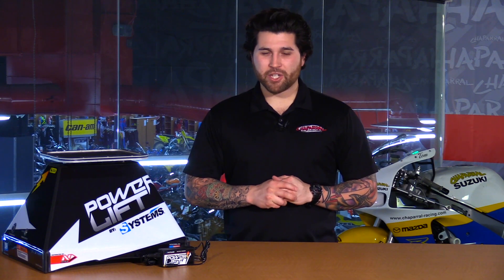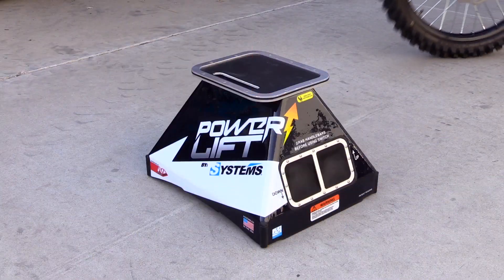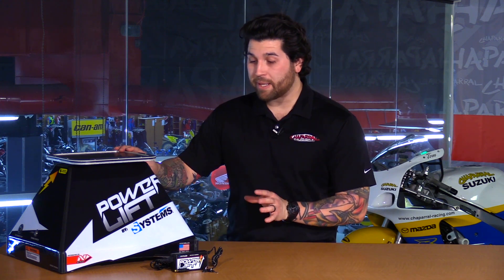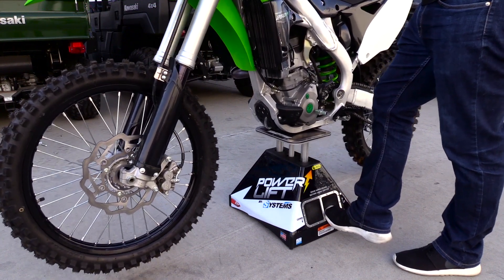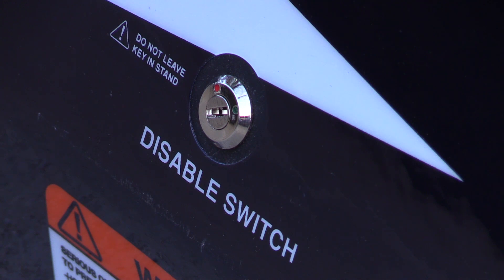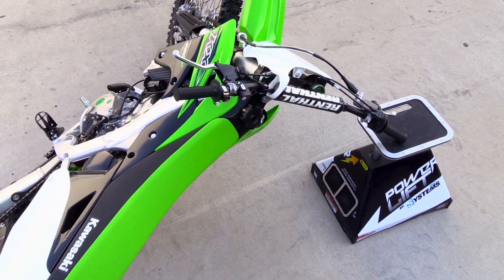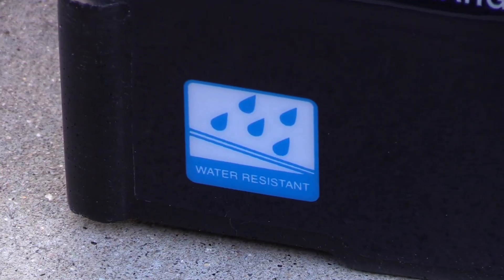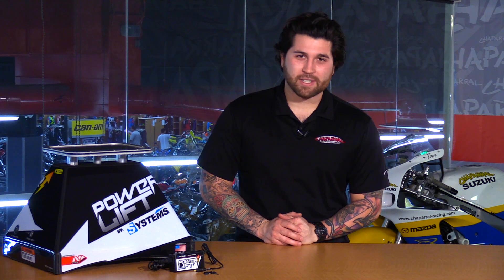Systems Powerlift Motorcycle Stand Review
: View this video featuring the Systems Powerlift Motorcycle Stand Review and shop for other similar products on chaparral-racing.com. – Products featured in the video